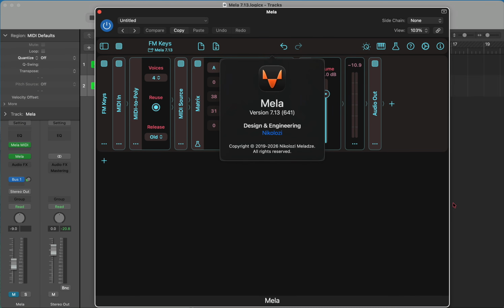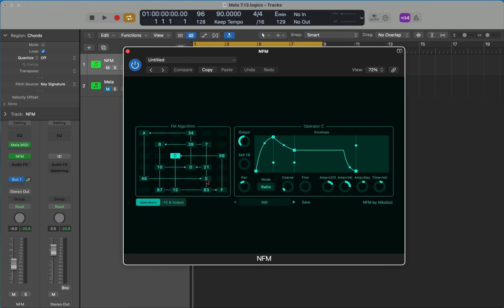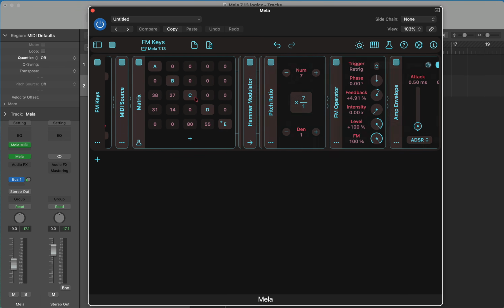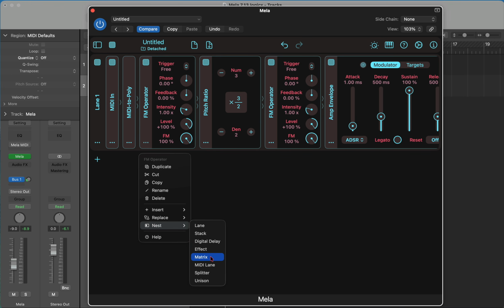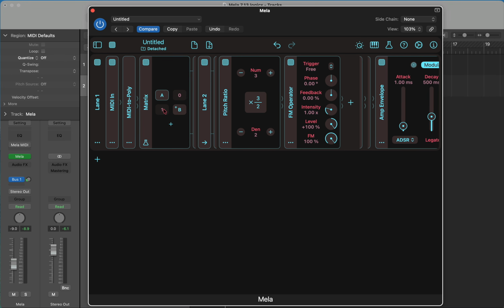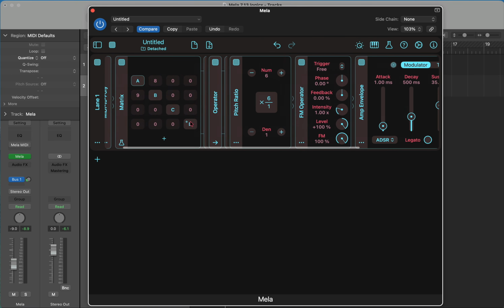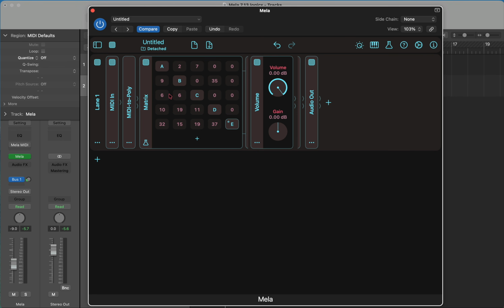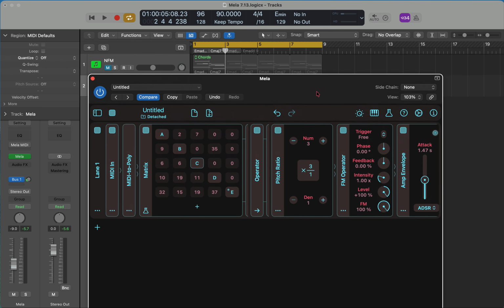Mela 7.13: NFM-inspired Matrix module lets you create FM patches fast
Mela 7.13 introduces a powerful Matrix module. Inspired by my older NFM synth, the module makes it quick and easy to create complex FM patches in the NFM style. The video provides a step-by-step guide to creating these types of patches.

Although not covered in this video, the Matrix module goes beyond FM patches, making it possible to create other types of oscillator and audio effect networks, including delay-based effects such as comb filters and multi-tap delays with cross-feedback.

~ DREAM UP AN INSTRUMENT, THEN BUILD IT ~
Mela is a modular music-making tool that grows with you, from your first patch to deep custom designs. Create polyphonic synthesisers, unique audio effects, and complex MIDI processors. Mela runs standalone on iOS and macOS, or as an AUv3 plug-in inside your favourite DAW, including Ableton Live, AUM, Cubasis, Drambo, and Logic Pro.